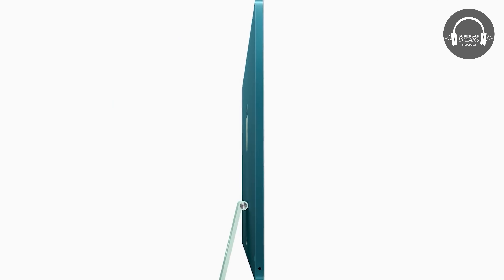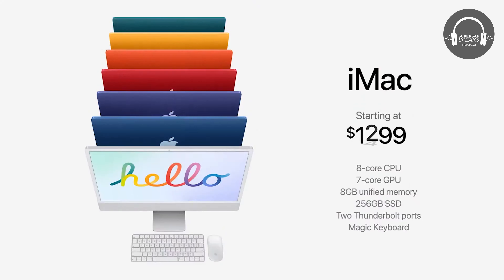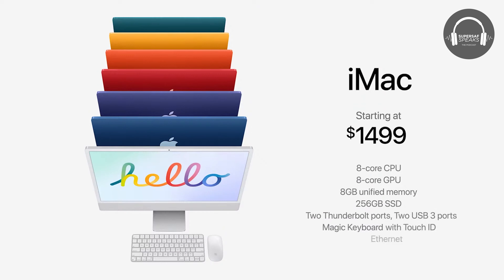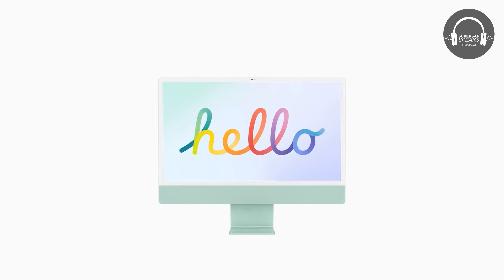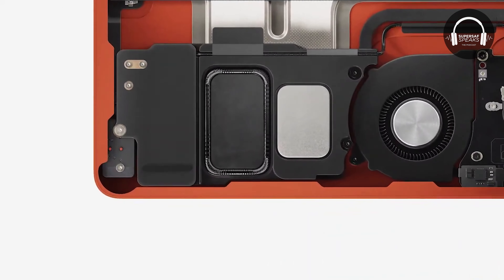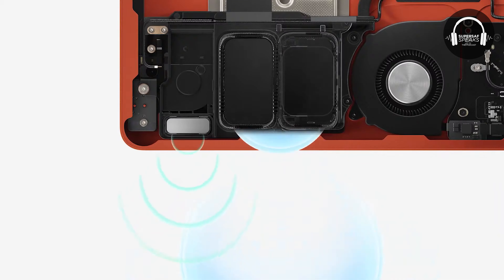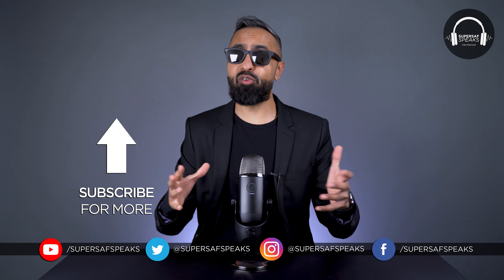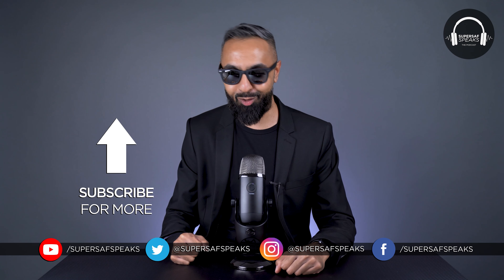The 2021 iMac, powered by M1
New 2021 iMac, is Powered by M1, has a 24" 4.5K Retina Display, is 11.5mm thin, has 7 Colour Options, a 1080p FaceTime HD Camera, 6 Speakers with Dolby Atmos, Up to 4x USB-C (2x Thunderbolt), Magnetic Power Cable, Touch ID on Wireless Keyboard, macOS Big Sur, Price is From $1299 Coming May 2021